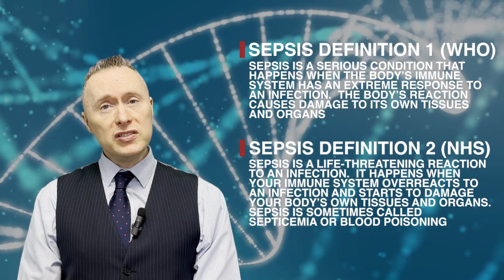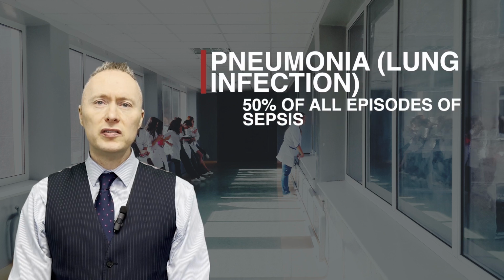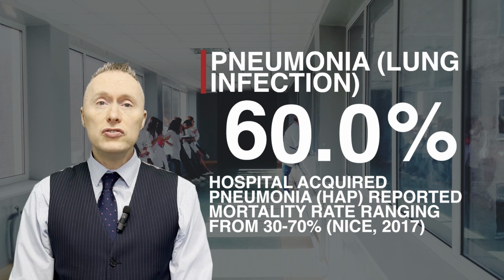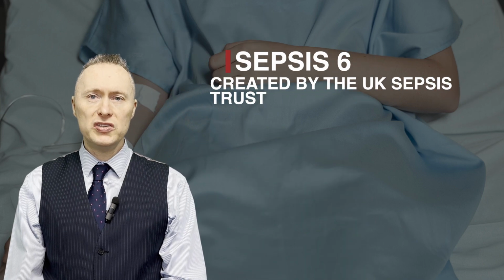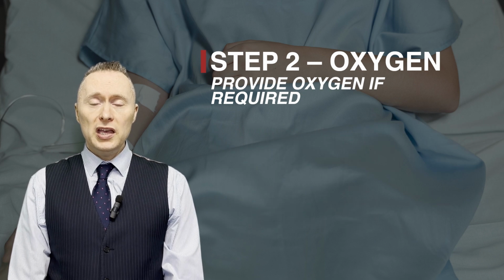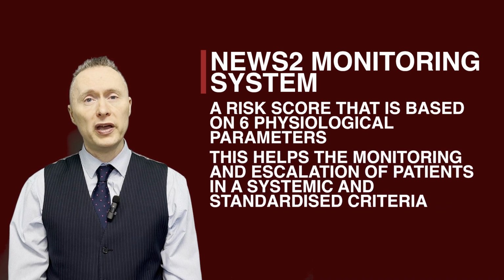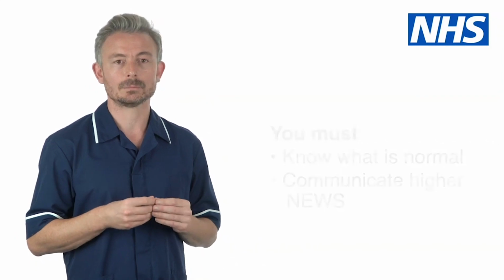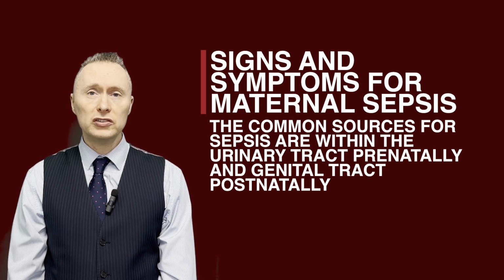Understanding Sepsis: Definition, Signs, and Treatments | Apex Health Associates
🩺 Welcome to Apex Health Associates

Join us in this comprehensive video guide as we dive deep into the critical topic of sepsis, a life-threatening condition resulting from the body's extreme response to an infection. Sepsis is a global health crisis, affecting millions of people around the world every year, yet it remains poorly understood by the general public.

In this informative and engaging video, we unravel the complexities of sepsis, covering its causes, the science behind its development, and why it can be so dangerous if not recognised early and treated promptly.

Whether you're a healthcare professional looking to update your knowledge on sepsis, a student in the medical field, or someone interested in understanding more about this critical condition, this video offers valuable insights and information.

Remember, sepsis is a medical emergency, and early recognition and treatment can save lives.

It is important to note that this a UK based Sepsis Course and therefore the stats, treatment options and prevention techniques are all from the NHS. This video is an educational video , and should not be taken for medical or legal advice.

If you require quality expert witness services then look no further. Our dedicated team of administration staff are here to help you find the right expert for your specific needs.

Don't miss out on any updates from Apex Health Associates.

📚 Educational Resources
Whether you're a student, a practising nurse, or a healthcare enthusiast, we have something for you.